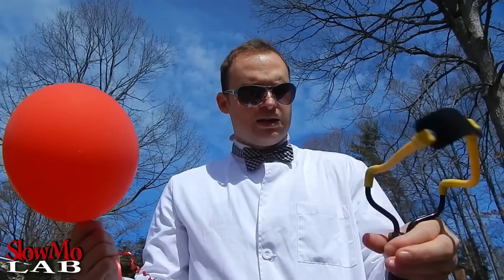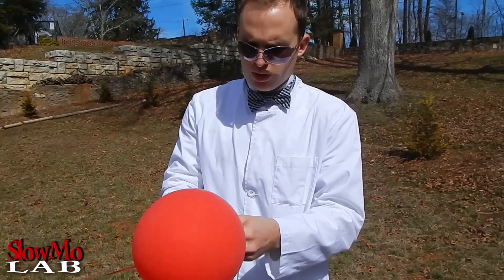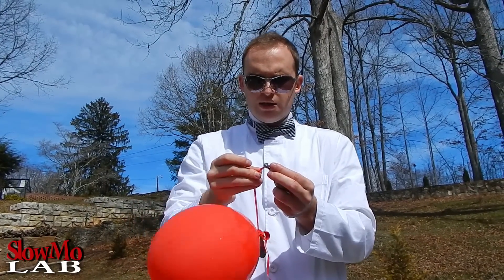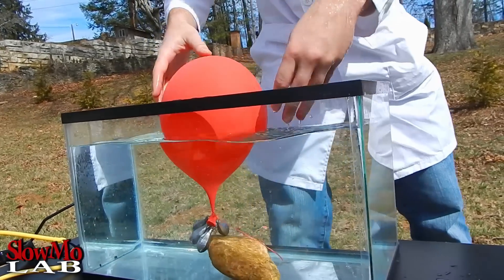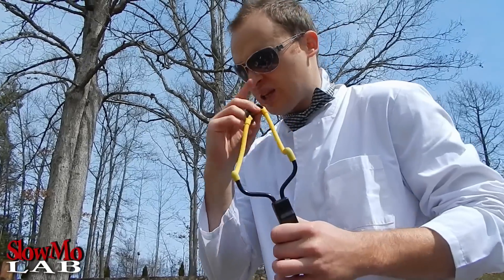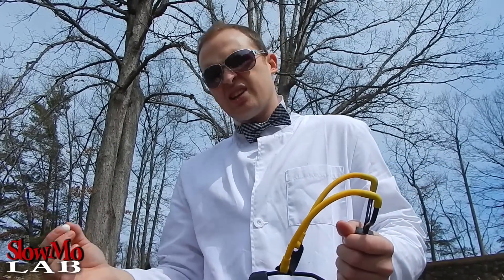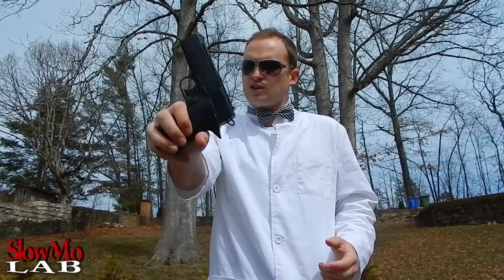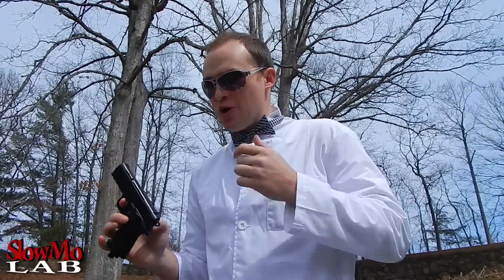Balloon Popping Underwater (in Super Slow Motion!)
In this video: Taras and Dima experiment with balloons once again. This time, they put the balloon underwater (in a fish tank). Although it's not as easy as they thought it would be. The struggle is real - it takes some serious effort to keep balloon under water. After all they succeed, and Dima pulls out his sling shot to break the balloon to see what it would look like in slow motion. Enjoy the incredible slow motion compilation!